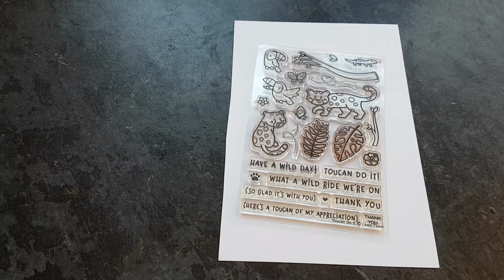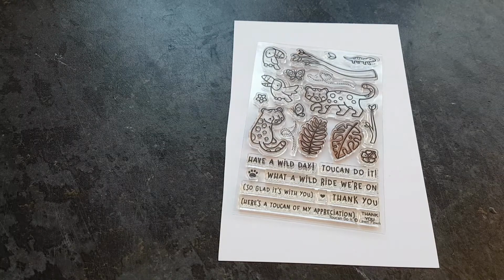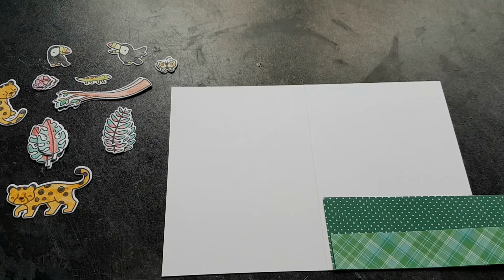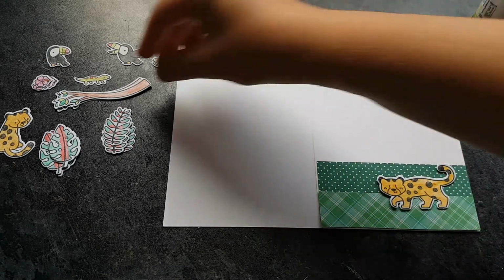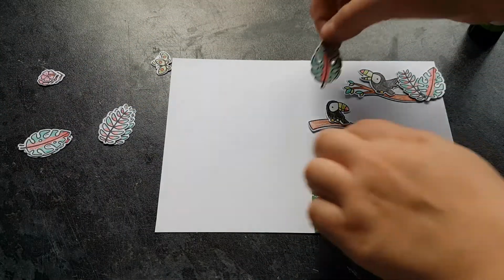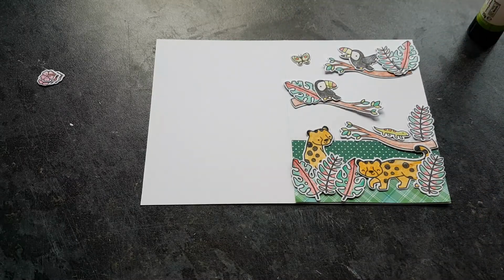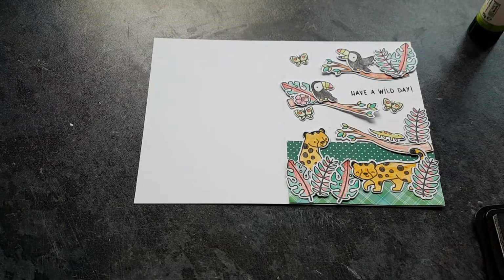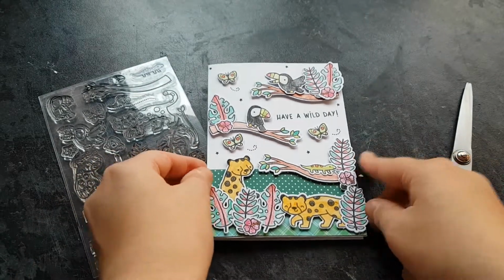Making A Cheetah Birthday Card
In this video I create a birthday card using Lawn Fawns Toucan Do it stamp set.

|Links below]
📜 Amazon Wish List

I have a new vlog called Megan Jaynes Adventures.